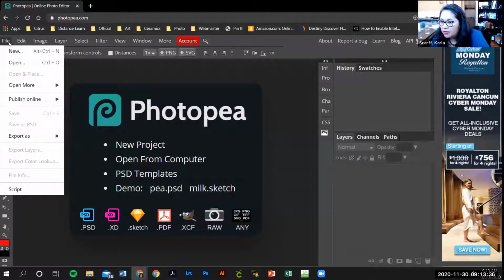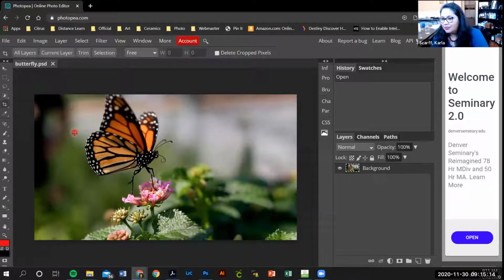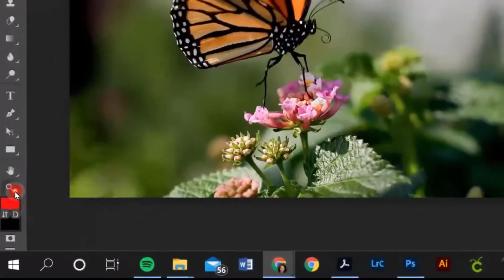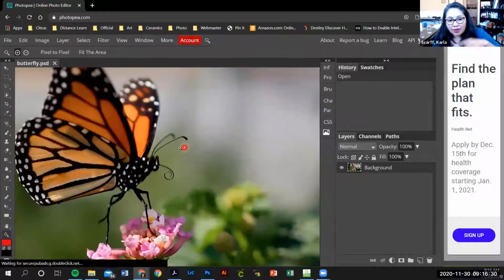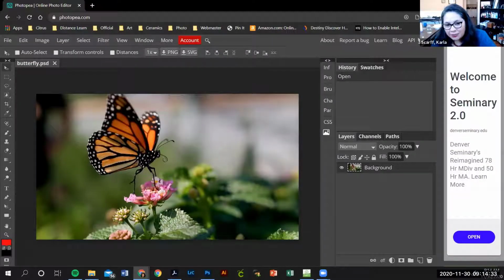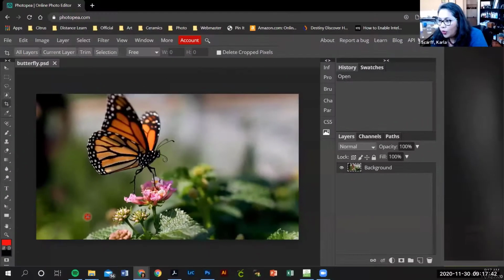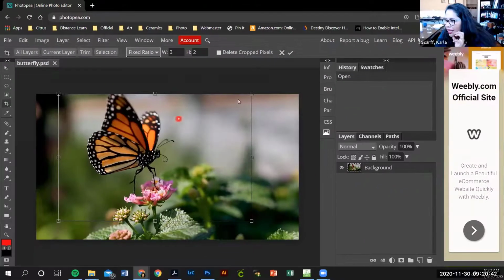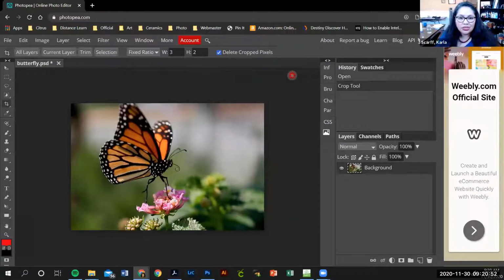Cropping in Photopea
Basics of Zooming, Undoing, and Cropping in Photopea or Photoshop